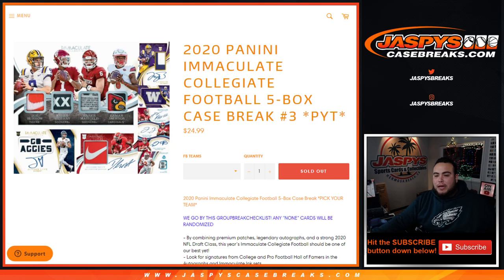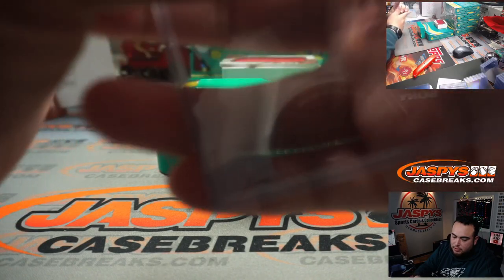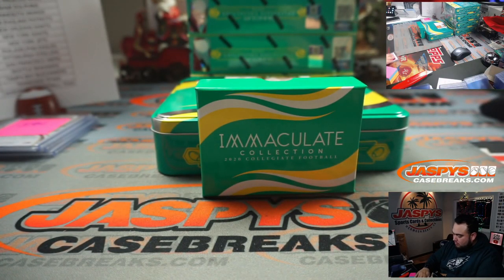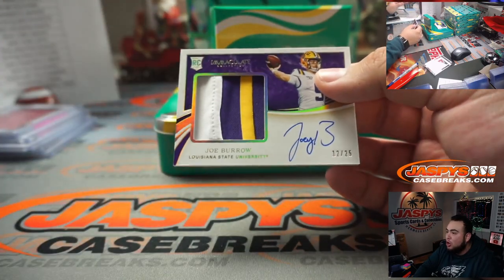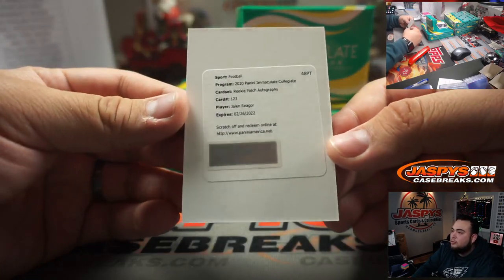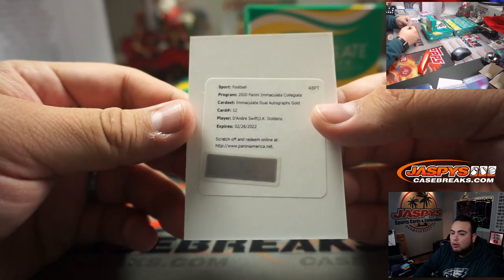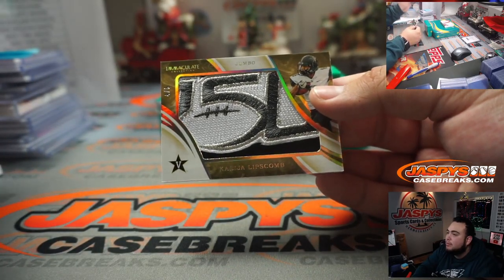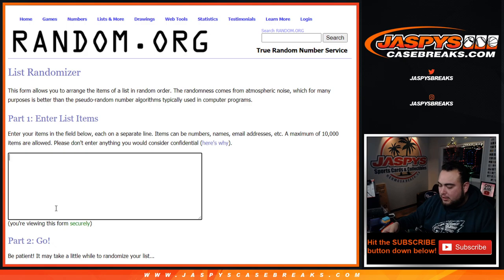SUN. 12/13 - 2020 PANINI IMMACULATE COLLEGIATE FOOTBALL 5-BOX CASE BREAK #3 *PYT*